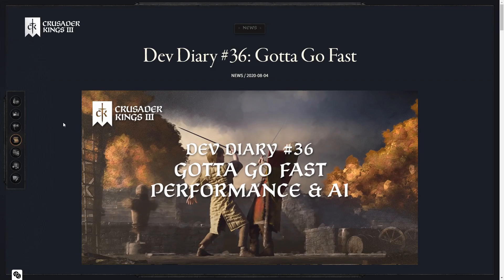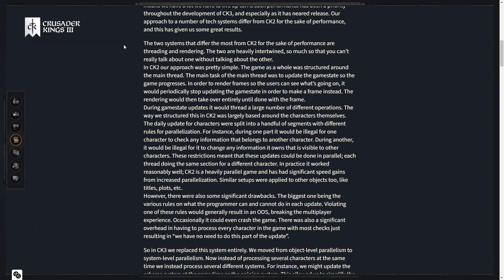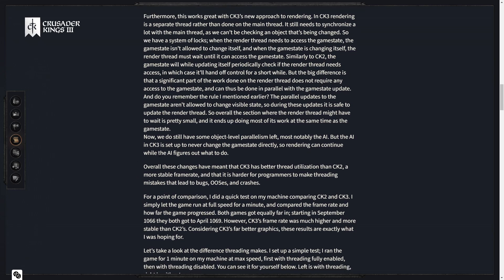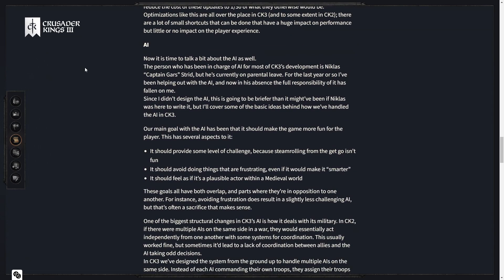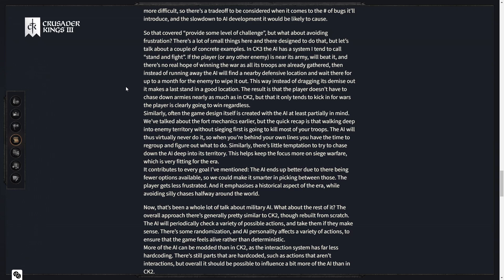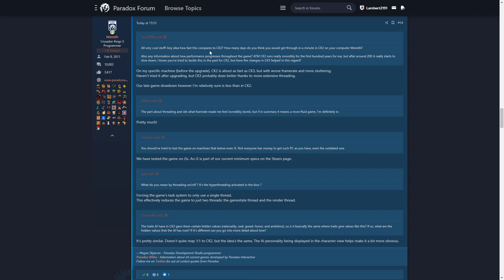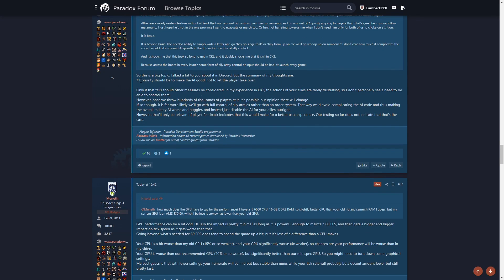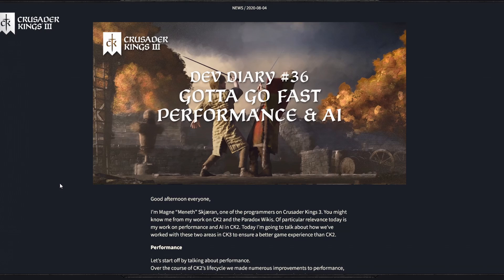Crusader Kings III - Dev Diary 36 - Performance & AI!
I am a member of the NoCBCast podcast, which you can watch every Wednesday at 8pm British time